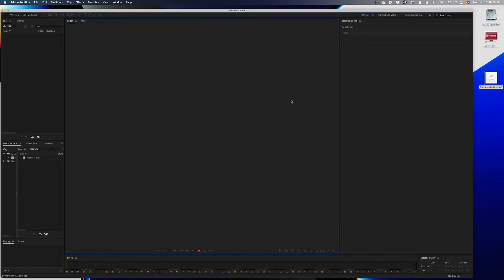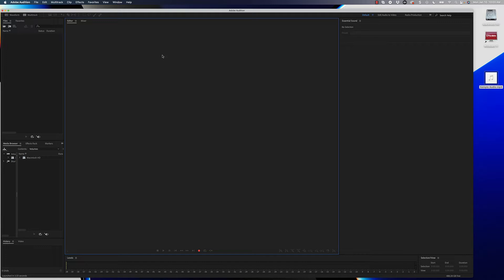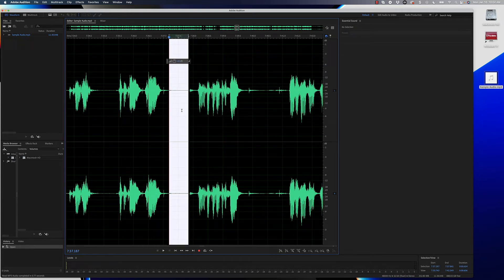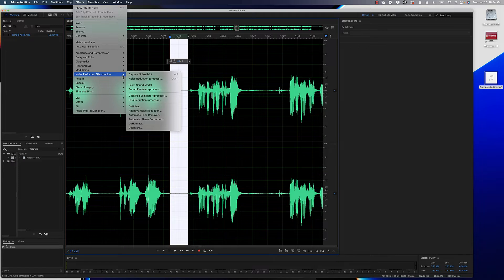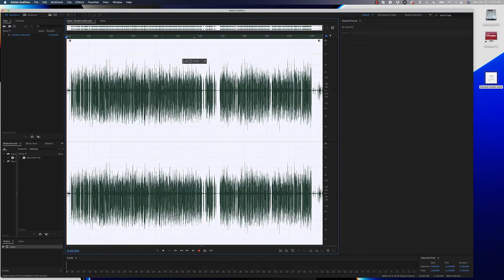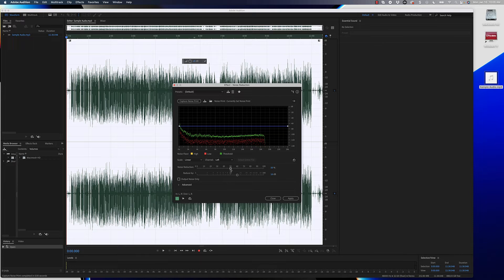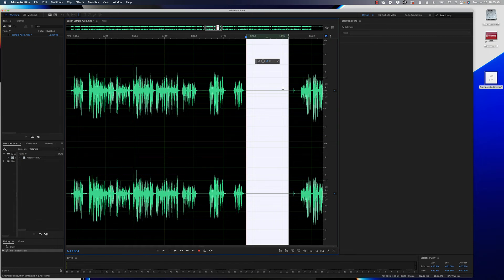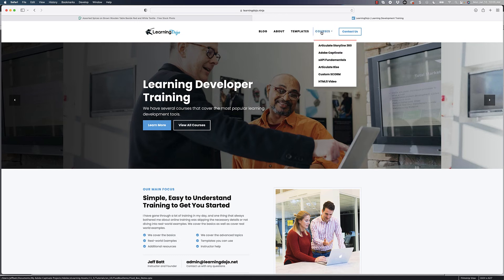Removing Audio Background Noise [in Adobe Audition]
Need to remove the background noise in your eLearning narration? Luckily there is a quick way to do this in Adobe Audition. You can record directly into Audition or import new content you want to edit. In this example, Jeff will show you how to quickly import an MP3 file and adjust the background noise.